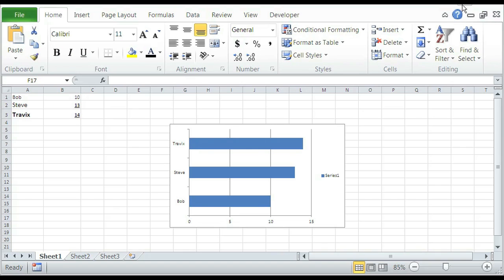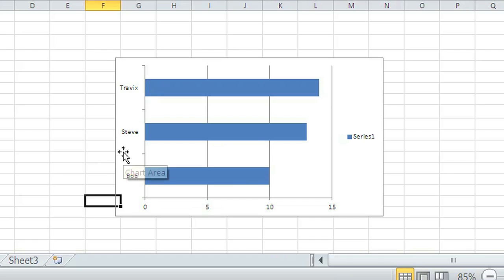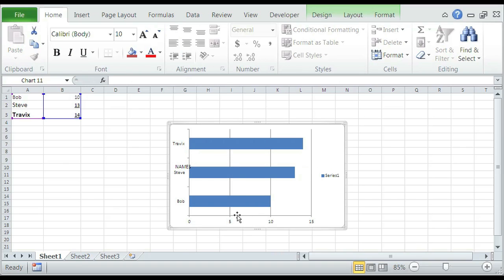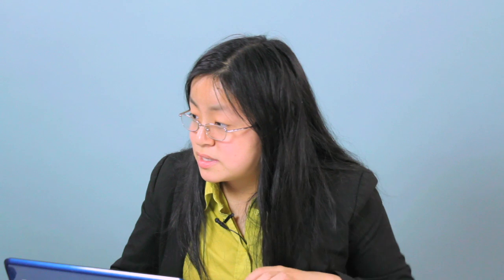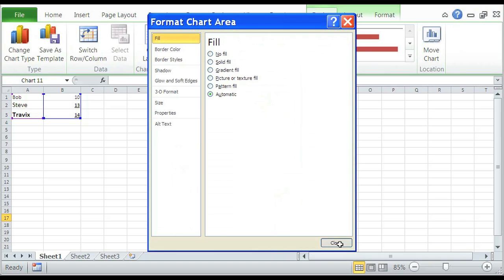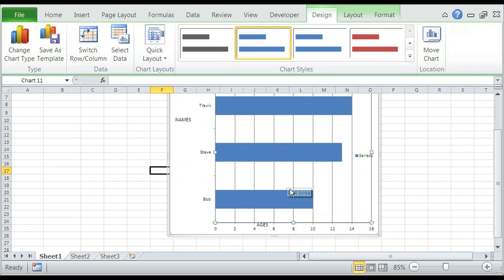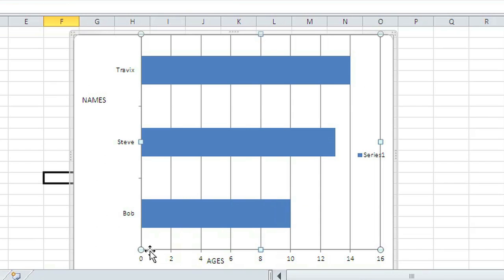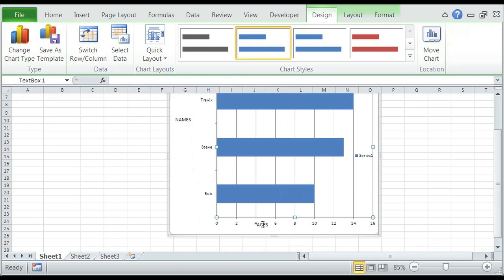How to Label Chart Bins in Excel : Basics of Microsoft Excel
Labeling chart bins in Excel is a great way to make a simple chart easier to navigate and understand. Label chart bins in Excel with help from a self-taught web developer in this free video clip.

Series Description: Microsoft Excel is a powerful spreadsheet utility that comes packaged with the rest of the software in the Microsoft Office productivity suite. Learn about the basics of using Microsoft Excel and find out how to put the program to work for you with help from a self-taught web developer in this free video series.